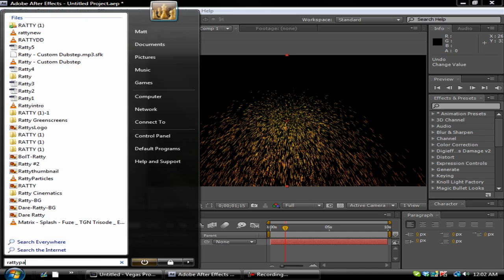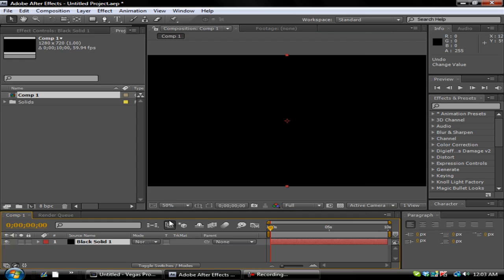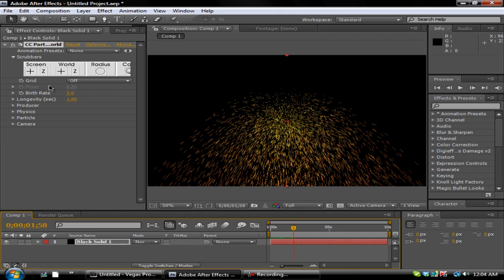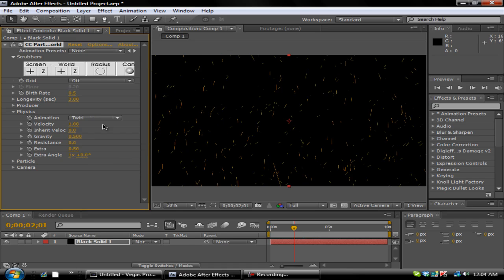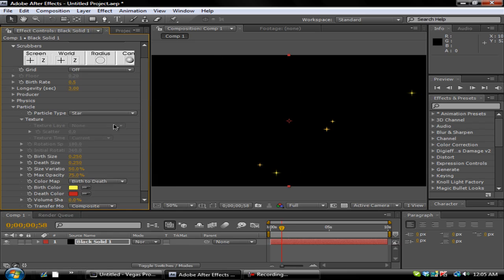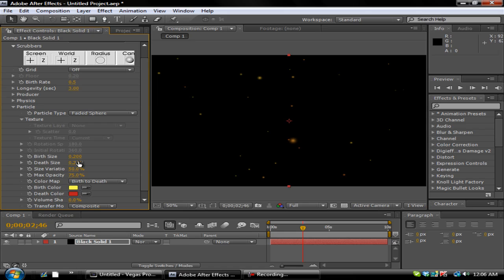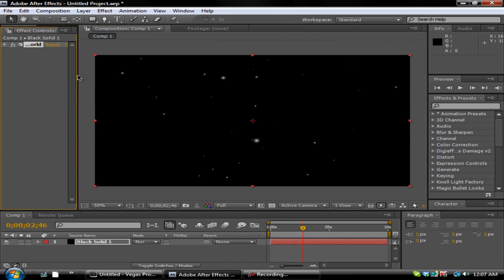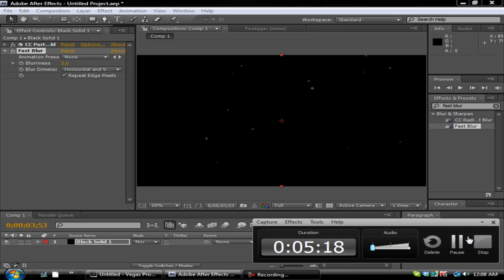After Effects Tutorial - Basic Particles Tutorial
[READ]

This tutorial is on how to create basic simple particles in After Effects. You can use particles in many things, but I mainly use them in cinematics as it only looks good then. If you want I can release a tutorial on how to make the particles that I use.

Also, I hope this appears in your subbox because I am not going to be home until like 9pm all this week because I am chilling with my friends. So, I upload these as unlisted then make them public at a good time.